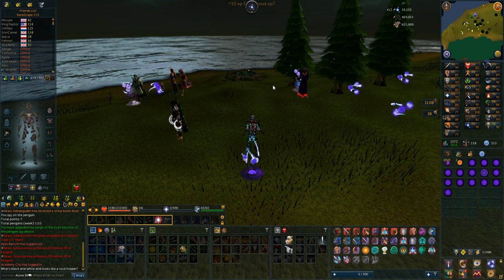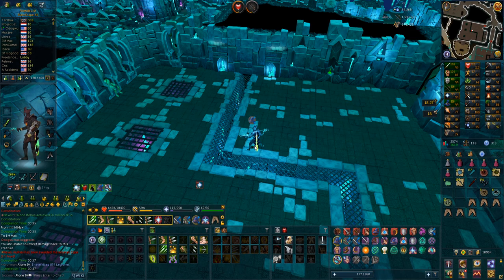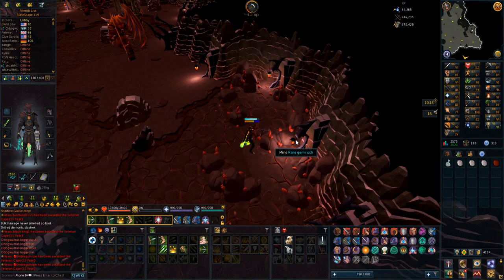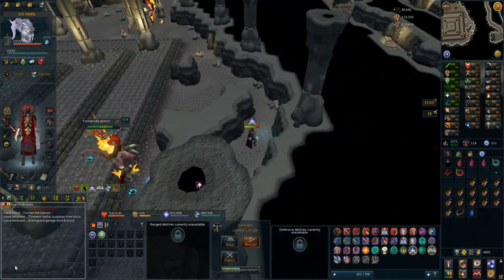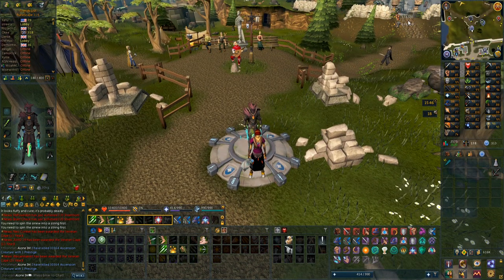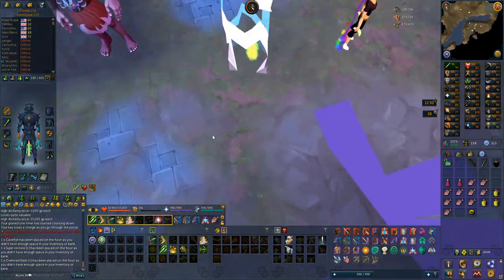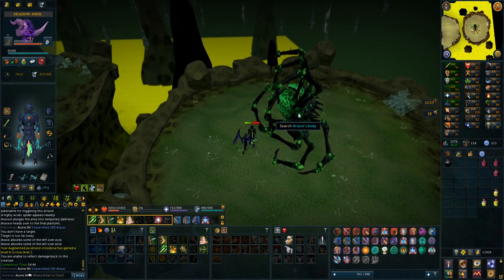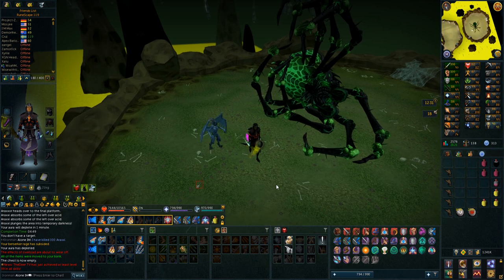RuneScape 3: Ironman Series - The BEST PvMing Episode I've Ever Made (Massive goals completed!)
I still can't believe the 5 year old grind is finally over, after 90.000 Rorarius kills i can now say that i have an ironman in RS3 with Dual acensions.

The luck doesn't end there though, but you will have to watch the episode to find out what i manage to accomplish!